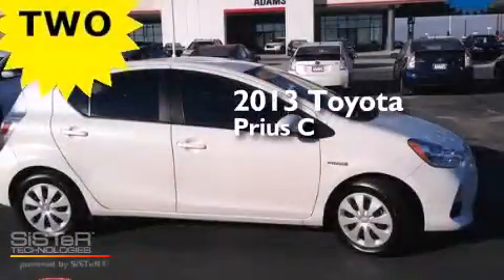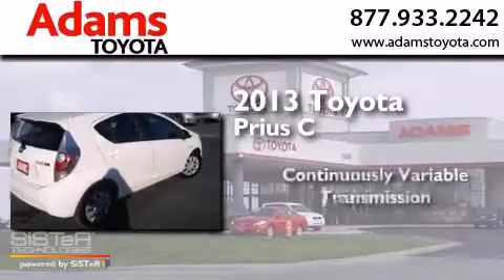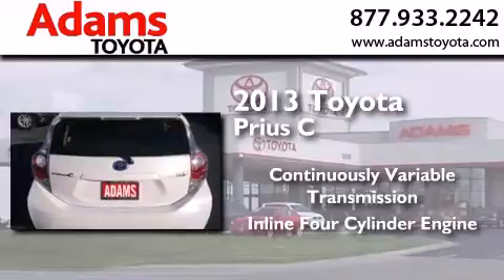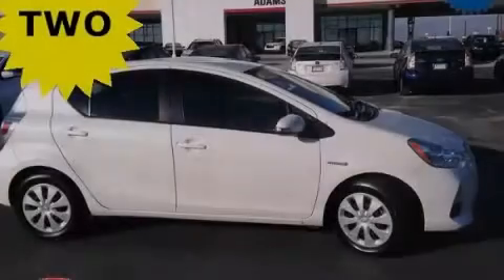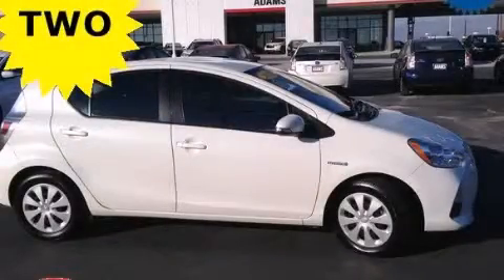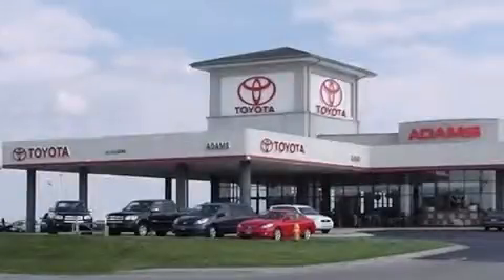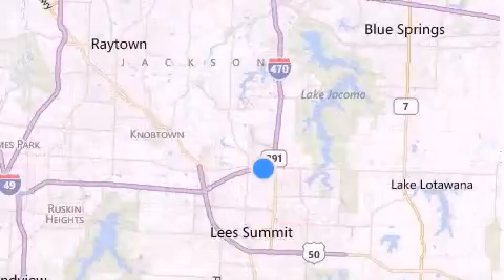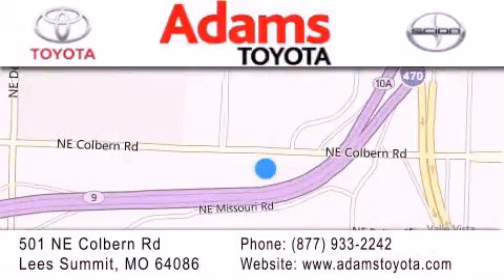Used 2013 Toyota Prius c Lees Summit Kansas City MO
We have been honored to serve the Lees Summit MO area , we promise that your experience at our dealership will exceed your expectations ! Year : 2013 Make : Toyota Model : Prius c Engine : Gas/Electric I4 1.5L/ Trans . : Variable Exterior : Moonglow Miles : 31,503 Stock : T152145A Adams Toyota 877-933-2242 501 N.E. Colbern Road Lees Summit , MO 64086